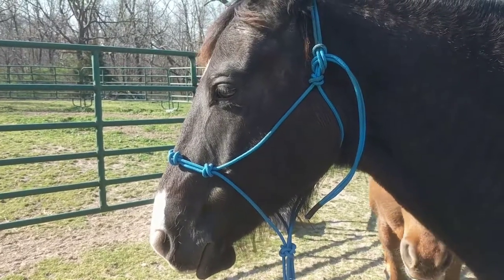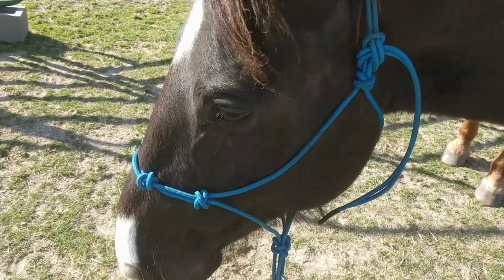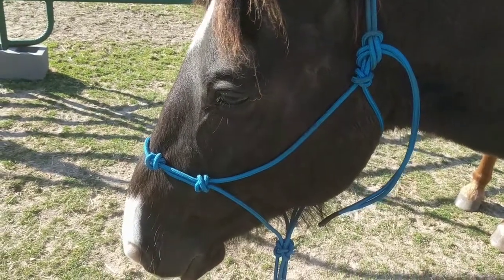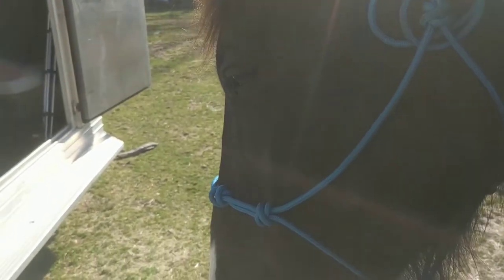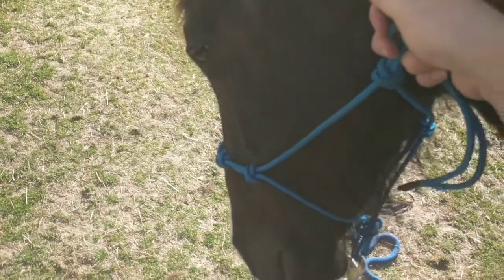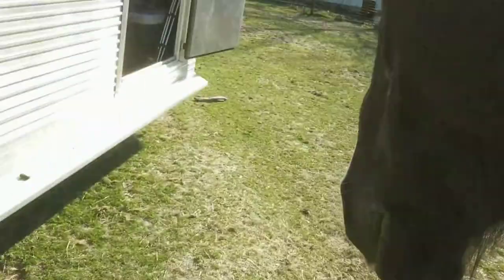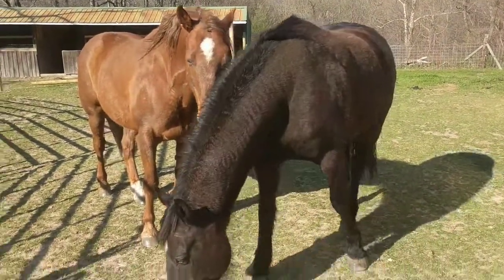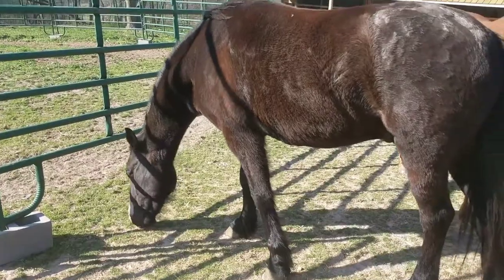How to Safely Halter/Unhalter your Horse